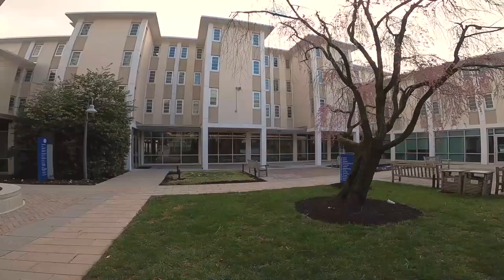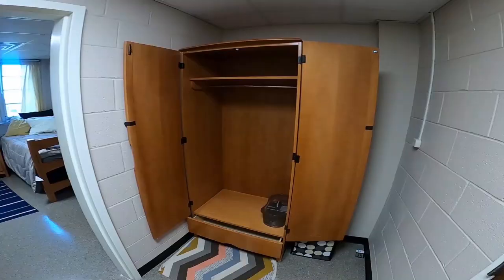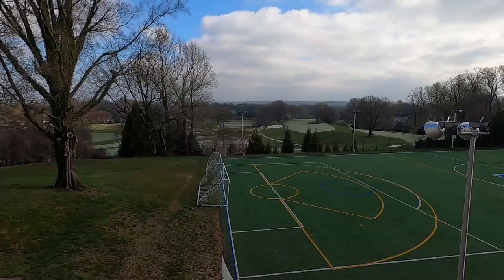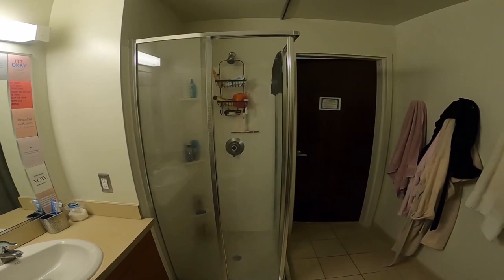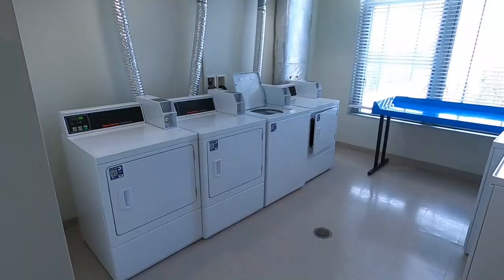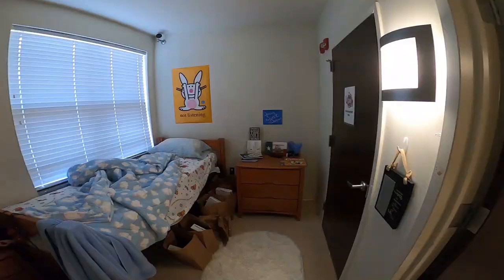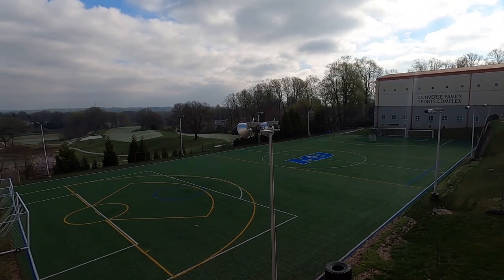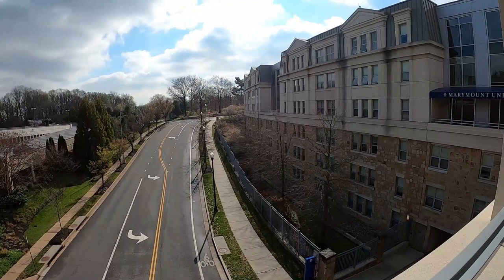Marymount University Residence Hall Tour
See a brief tour or residence hall facilities, rooms, and amenities at Marymount University!